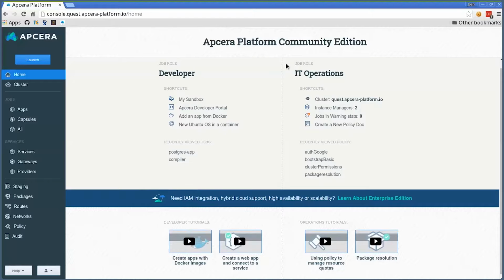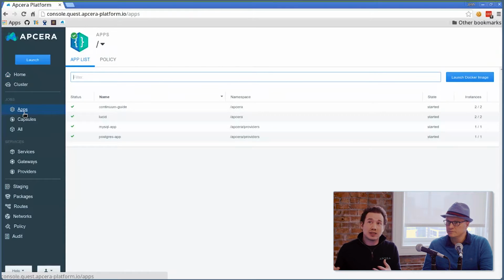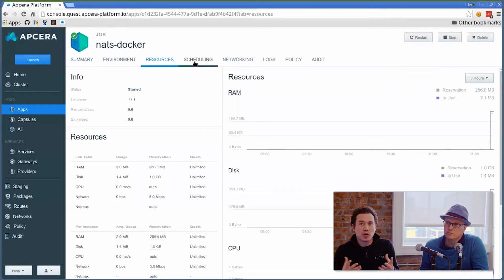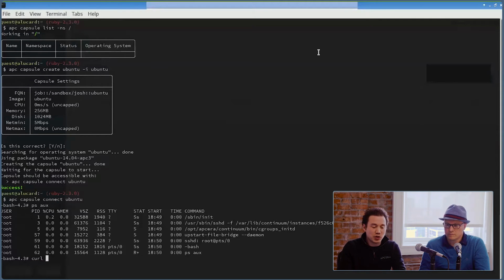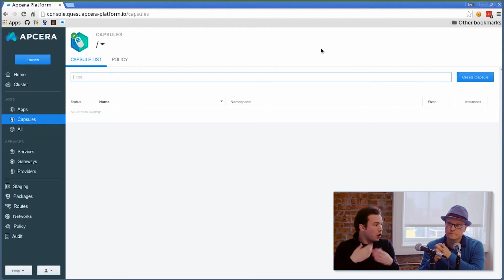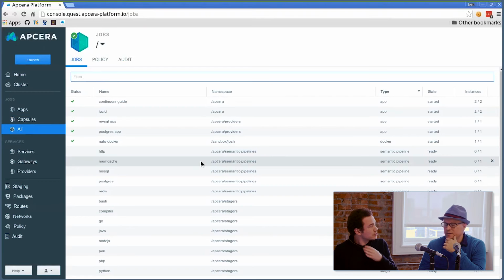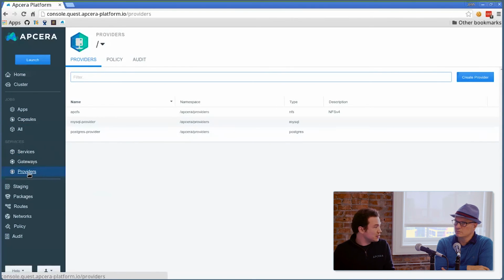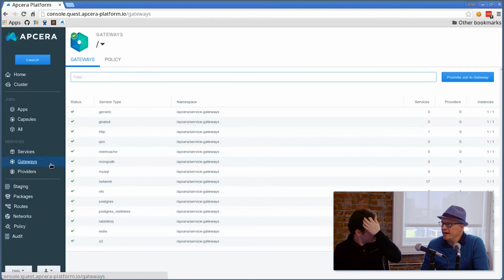TNS Tutorials: Apcera Community Edition Part 2: Building Apps and Microservices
Part two of Apcera Community Edition video series features a short tutorial highlighting creating apps and microservices within the Apcera Community Edition platform. This demonstration also explores the unique features in Apcera CE available to developers, such as scalability, increased system granularity, and containerized operating systems.